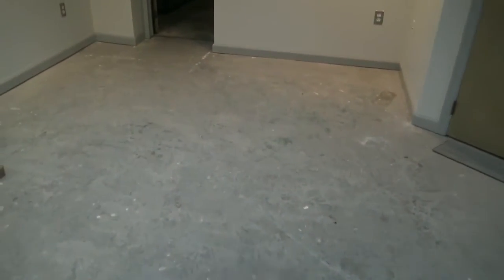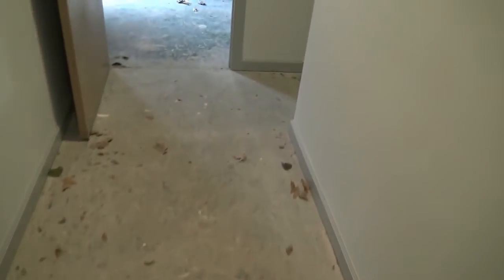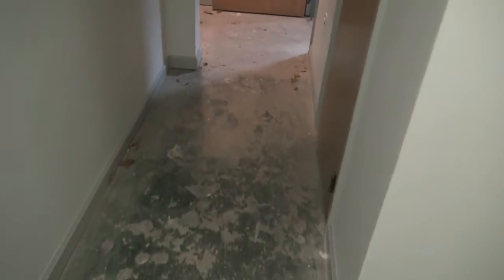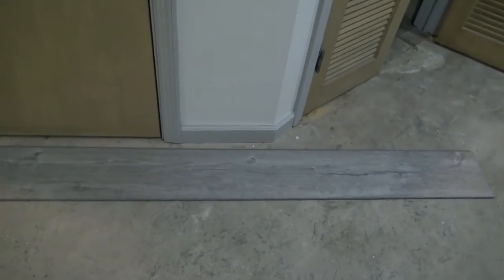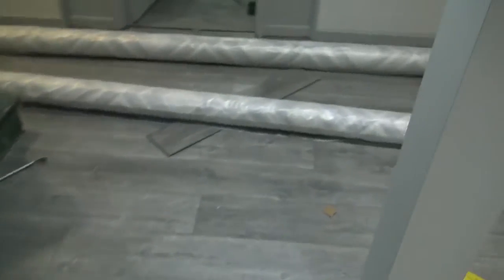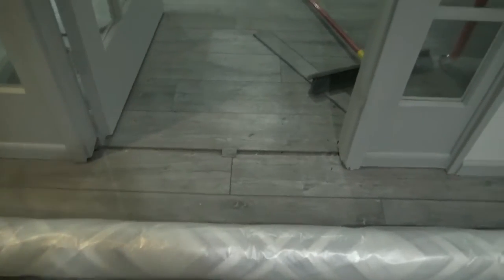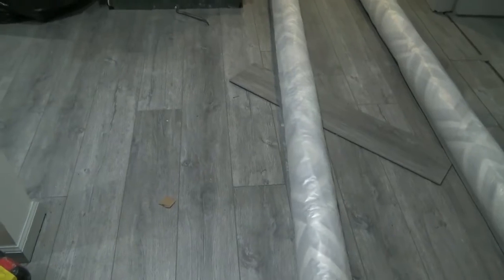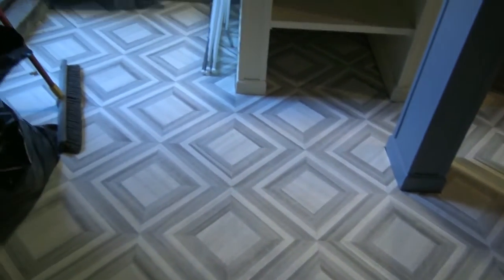800 sq ft of Mannington Apex Vinyl plank and 252 ft of Mannington sheet vinyl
Installation of 800 sq ft of Mannington Apex #032, color Aspen Ash, in a 8"x72" vinyl plank in a basement area and 252 sq ft of Mannington Sheet Vinyl, Miramar color Fog in the Gold quality in the laundry room and dark room.